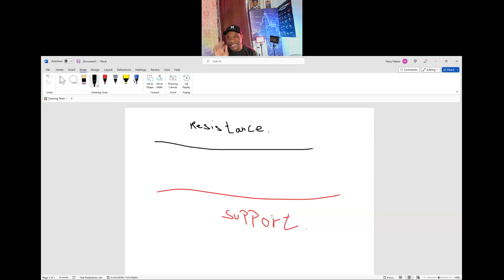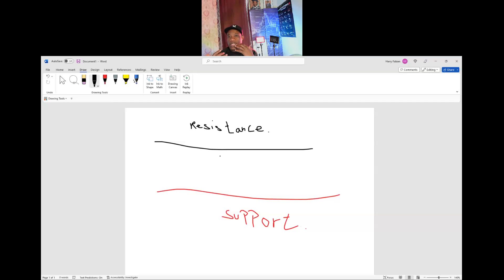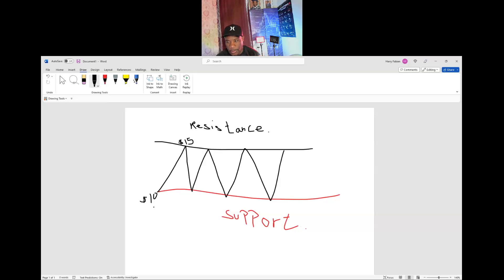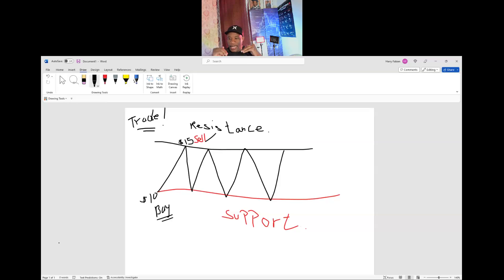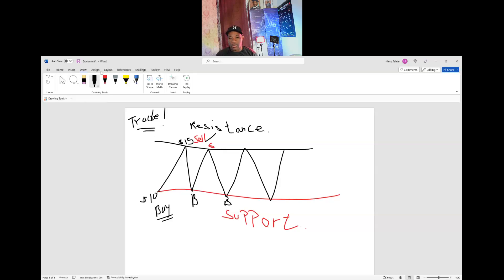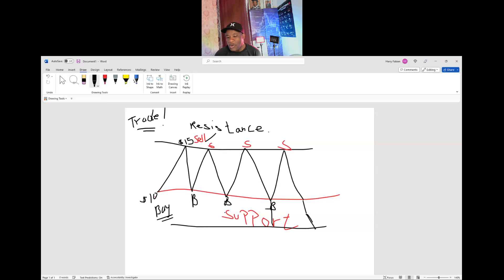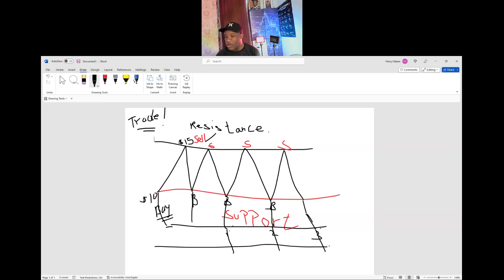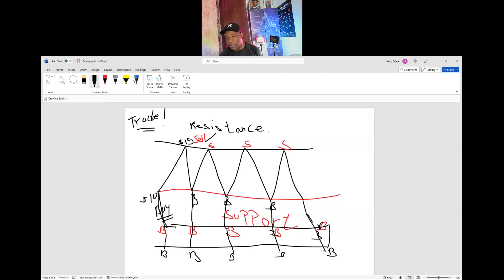What is the best strategy to use Resistance & Support?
Support and Resistance are 2 great tools that can help you buy and sell in the  Stock market, Support and resistance are two foundational concepts in technical analysis. Understanding what these terms mean and their practical application is essential to correctly reading price charts.